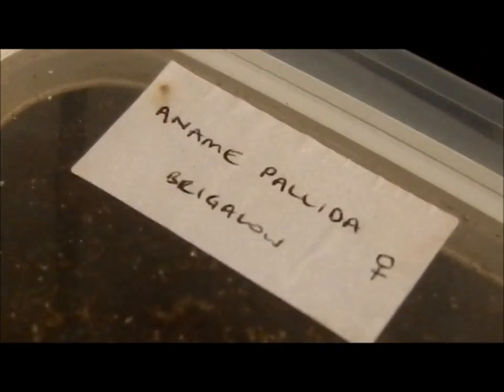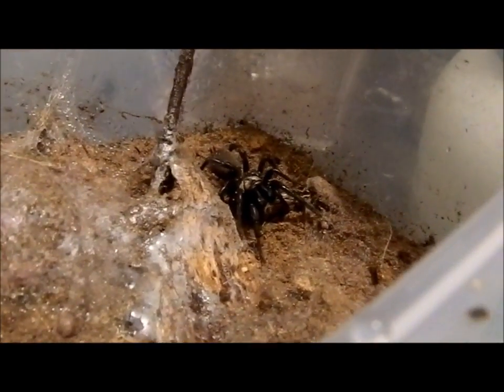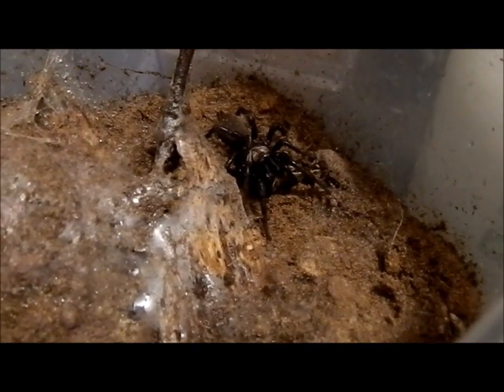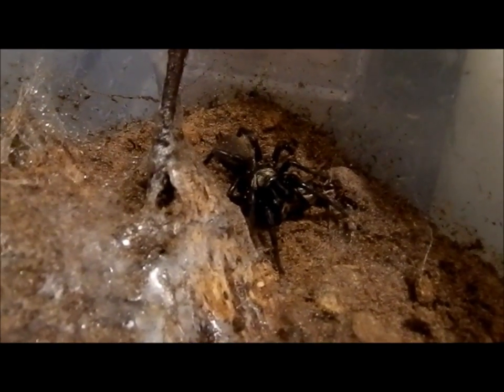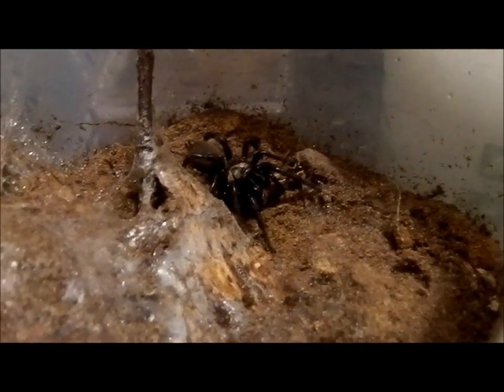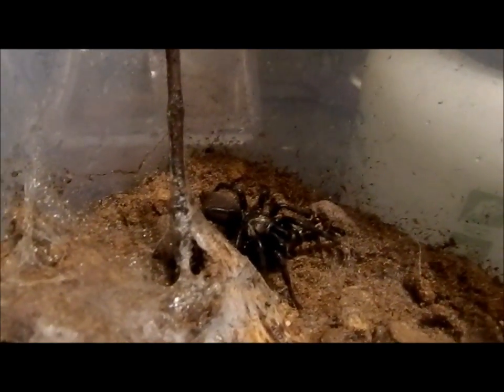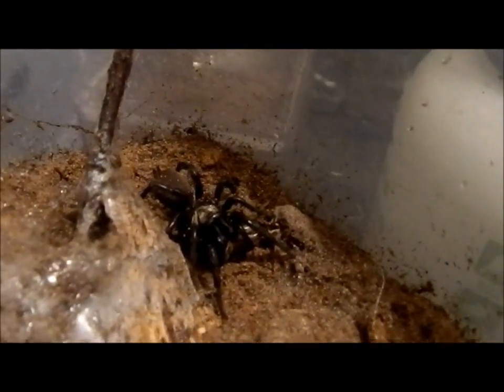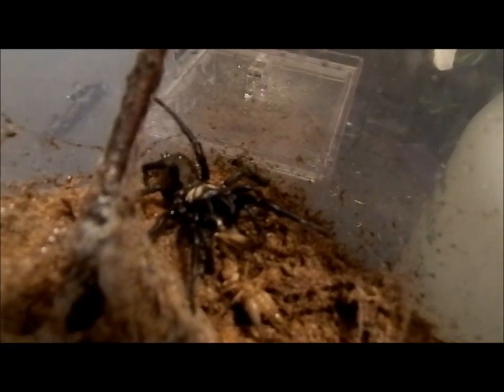Spider Spotlight - Aname Pallida - Trapdoor Spider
This spotlight features a hungry trapdoor spider.